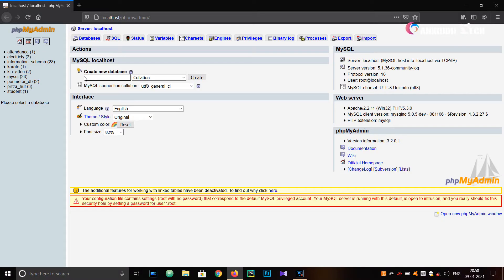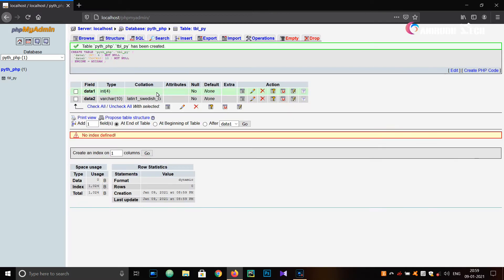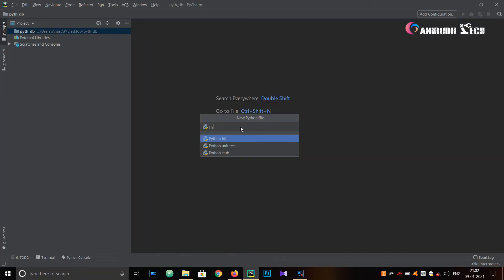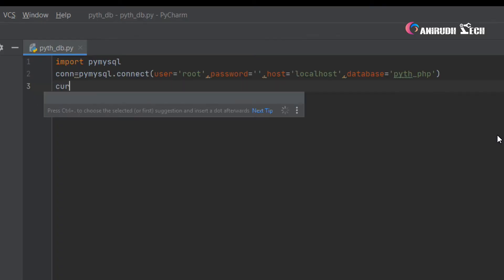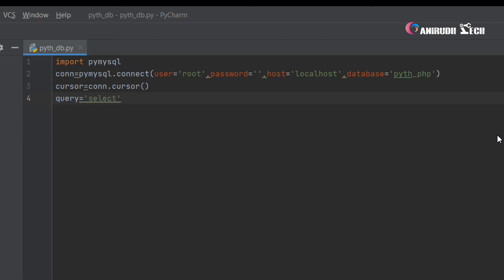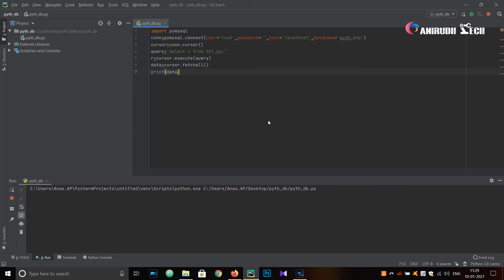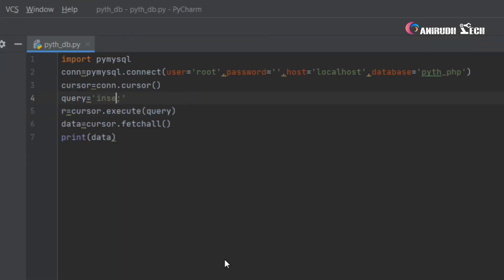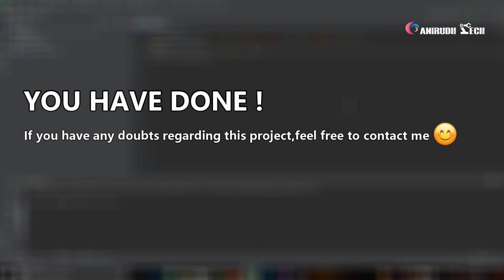Python-MySQL database connection in WAMP server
Python-mysql database connection in WAMP server using pymysql library.

Click the below link for Python code